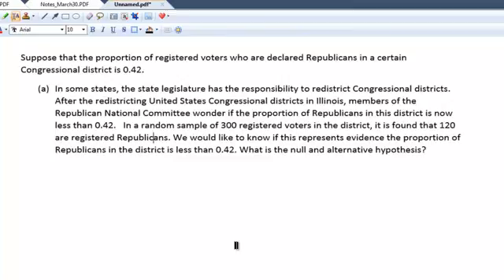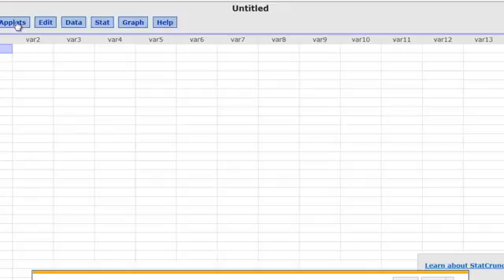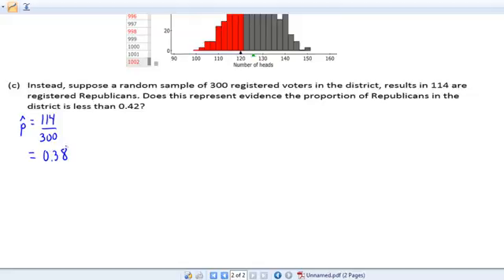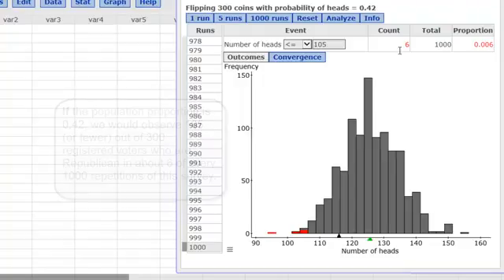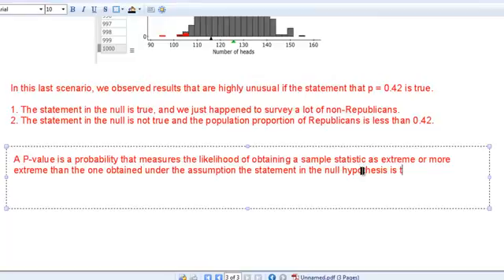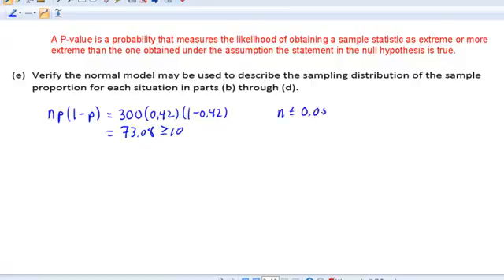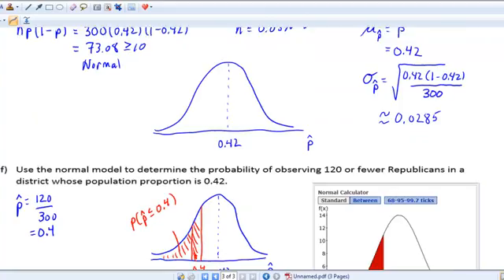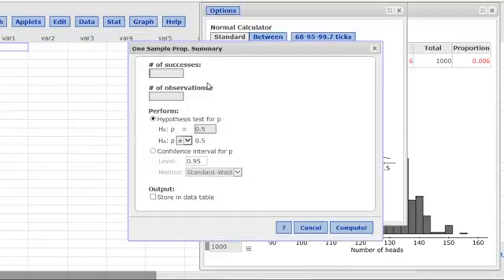The Logic of the P Value Approach for Hyp Test on Single Proportions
This video uses a simulation to explain how the P value approach to hypothesis testing works. It also uses the normal model to find a P value.